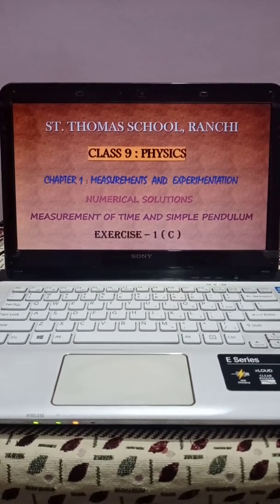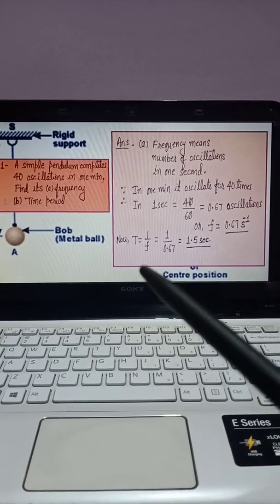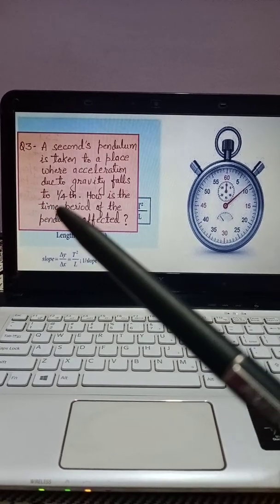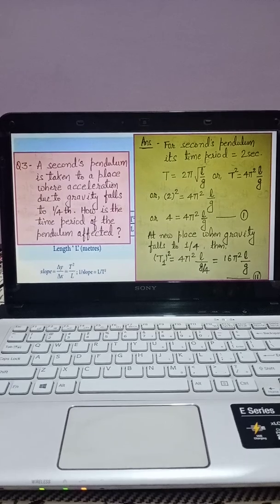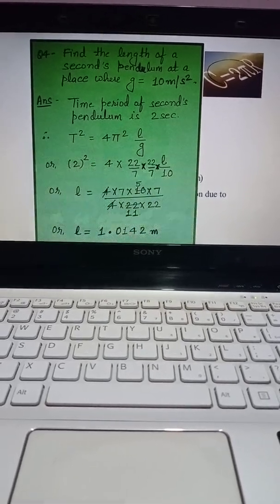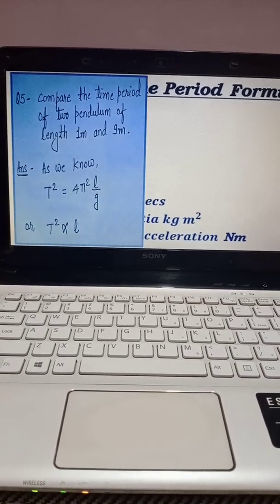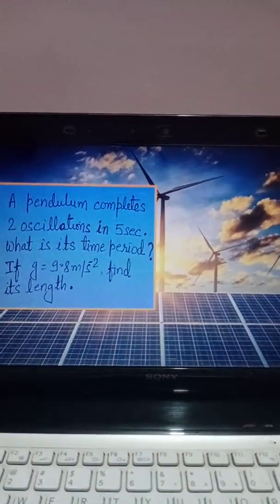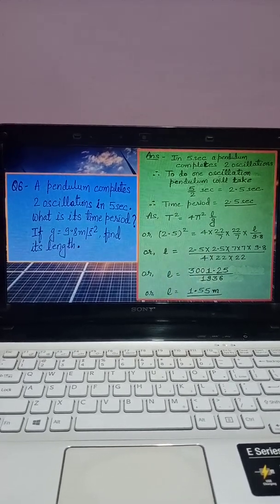St Thomas School Ranchi, Class 9, Physics, Chapter 1, unit 1c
Numericals of simple pendulum